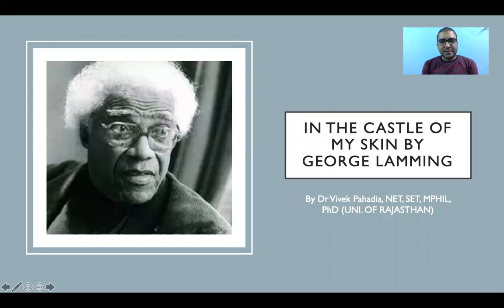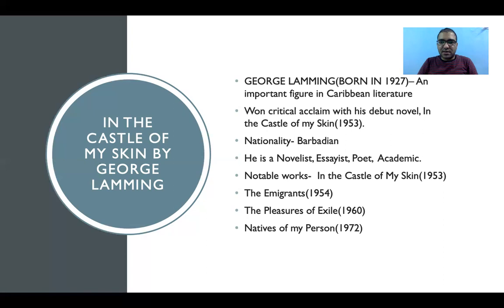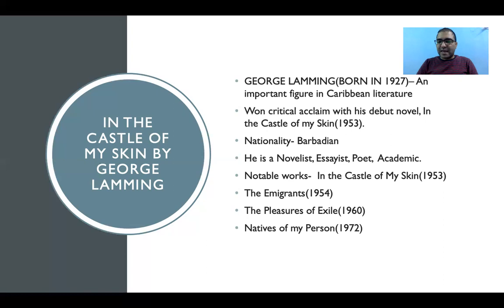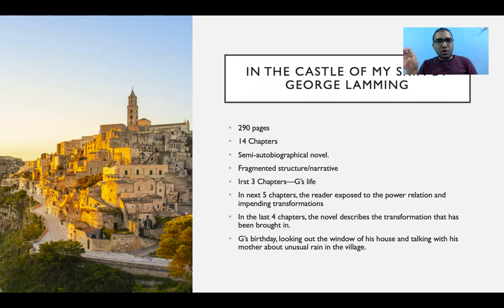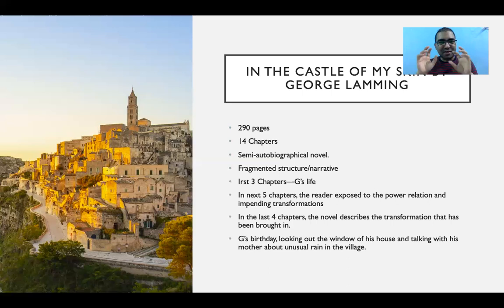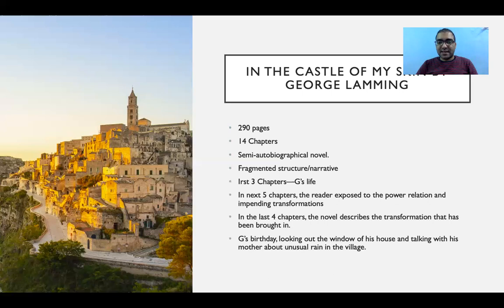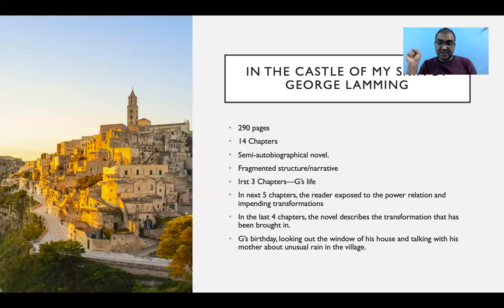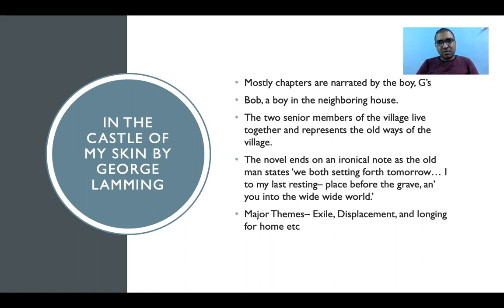In the Castle of my Skin by George Lamming#inthecastleofmyskin